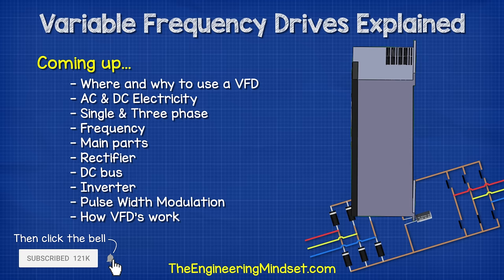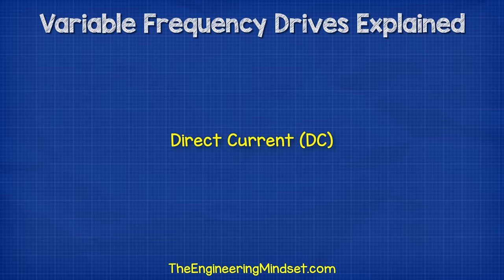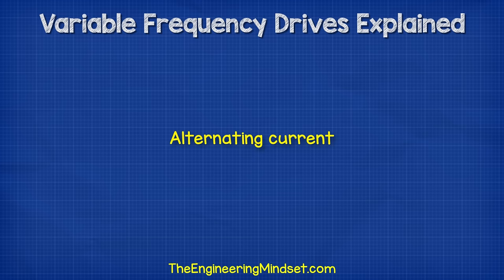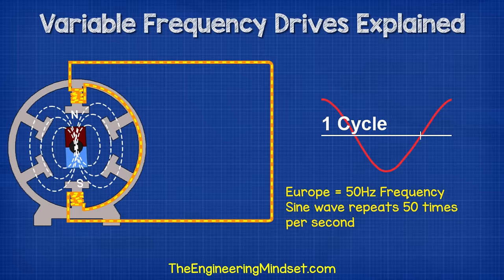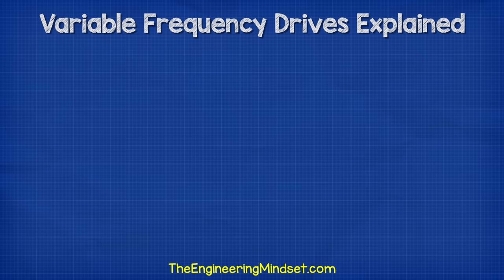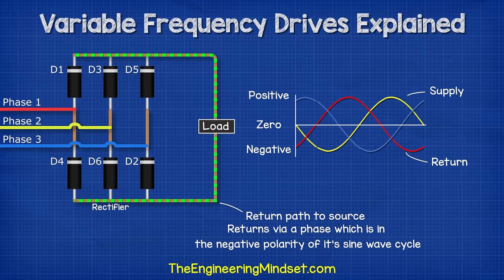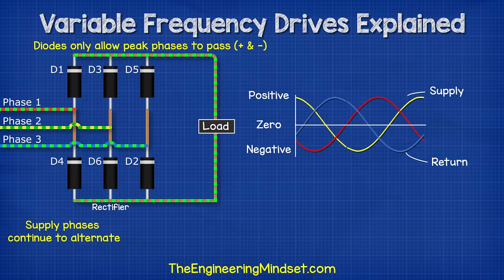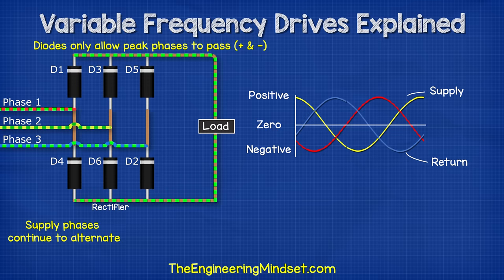Variable Frequency Drives Explained - VFD Basics IGBT inverter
Variable Frequency Drives Explained - VFD basics. In this video we take a look at variable frequency drives to understand how they work in electrical engineering and power electronics. We look at where and why to use a VFD or VSD, alternating current, direct current, single phase, three phase, frequency, rectifier, DC bus, inverter, capacitor, pwm, pulse width modulation.

Discover how variable speed technology and inverter compressors combine to create the ultimate in HVAC efficiency. Check out Danfoss’s case stories to see how their customers have benefitted or dive a bit deeper into how the technology works with a free eLesson.